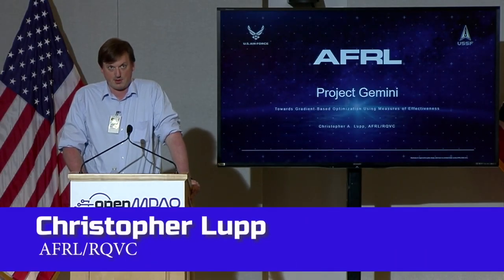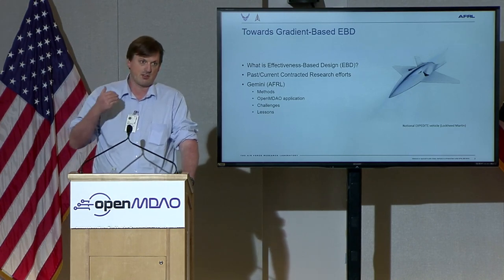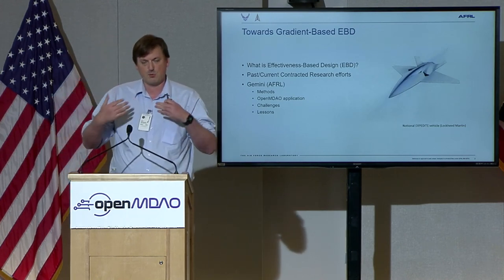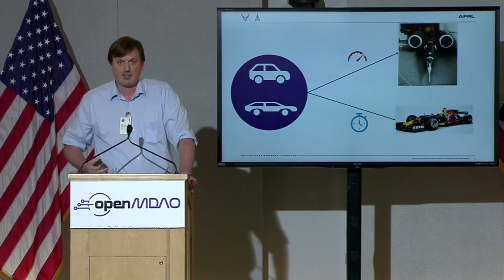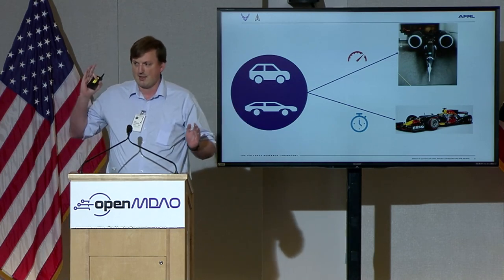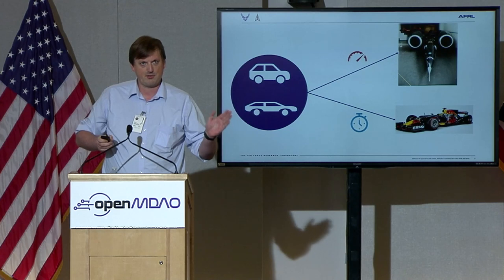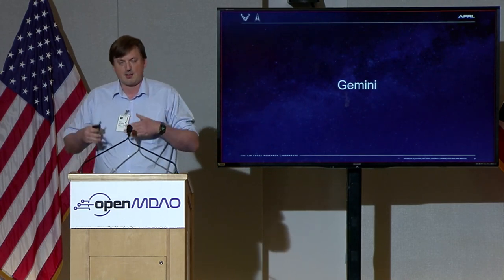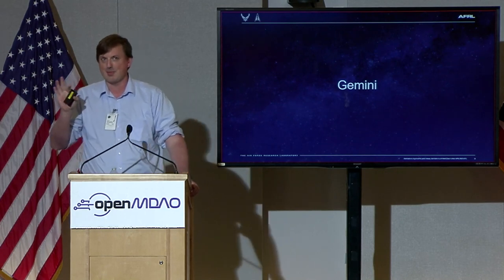Project Gemini - Christopher Lupp - OpenMDAO Workshop 2022